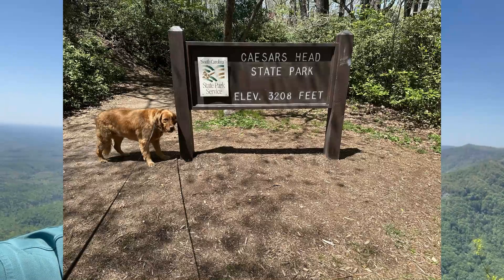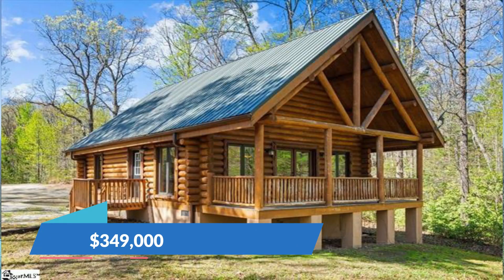State Parks in SC2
Potential short-term rental income producing property near Table Rock State Park